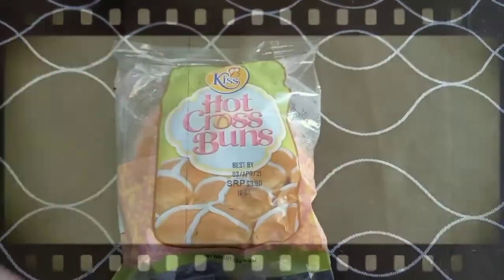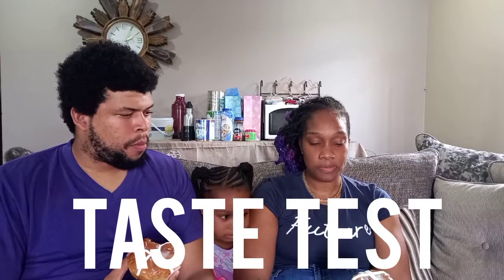Hot Cross Buns | Taste Test | Kiss Baking Company | TrinidadYouTuber